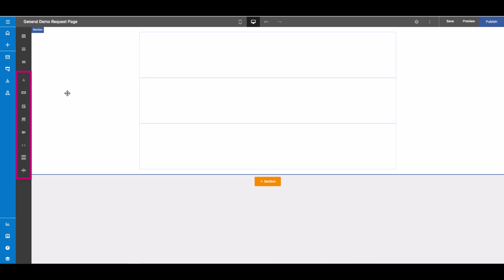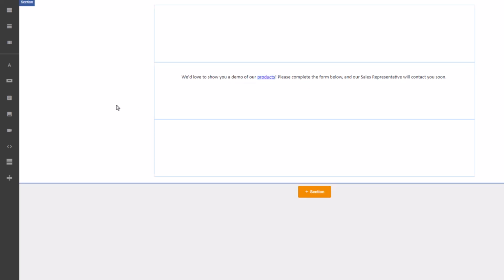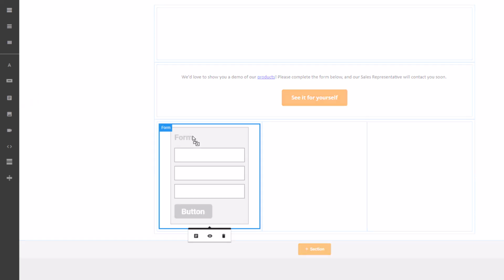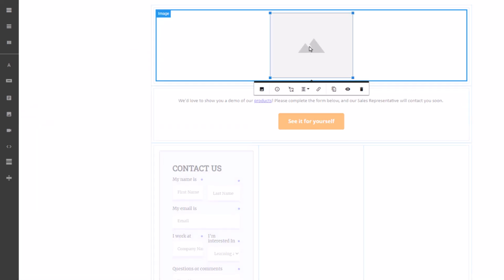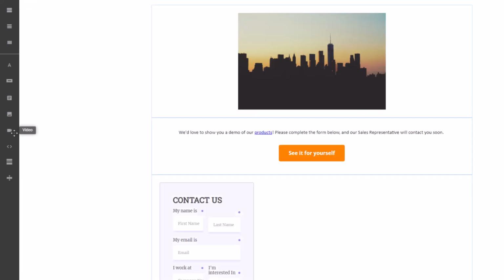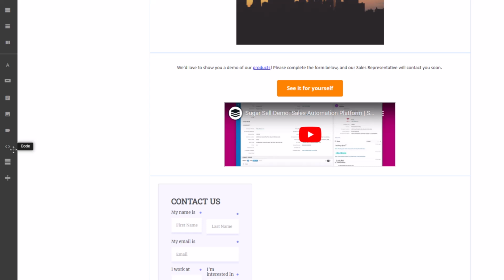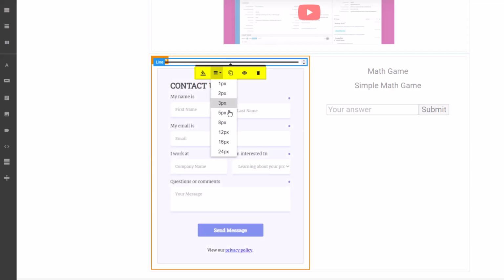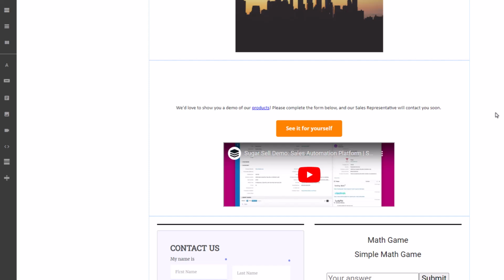Page Builder: Part 4 - Adding Items | SugarU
This video will teach you how to add items and edit your Sugar Market landing page.